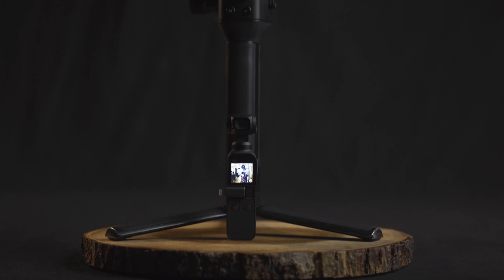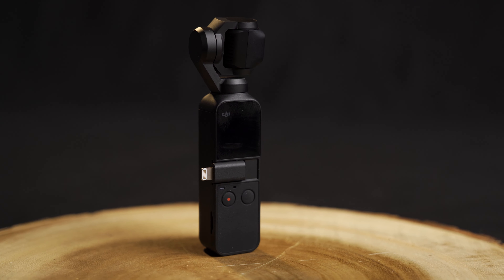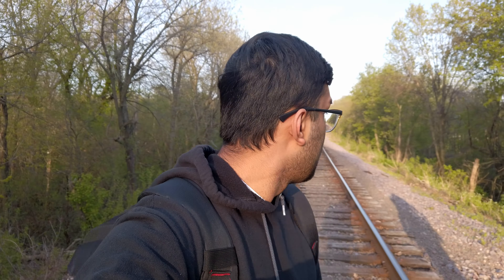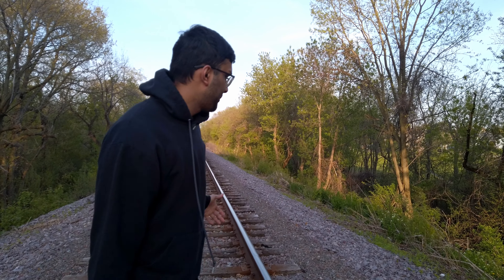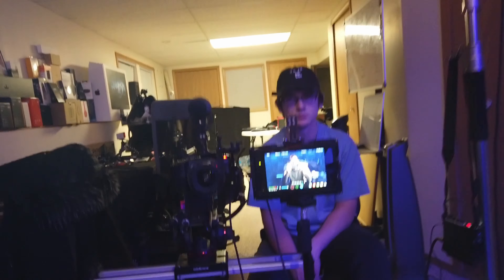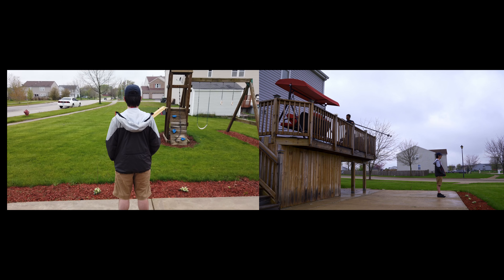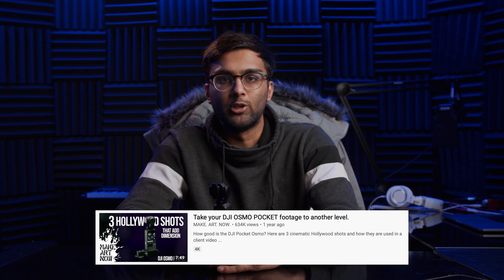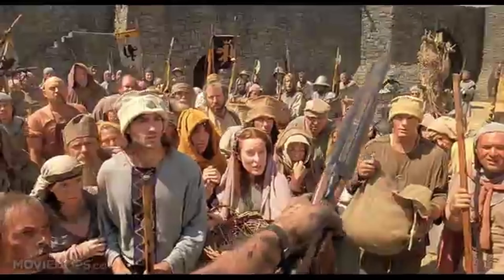Best ALL in ONE Camera? | DJI Osmo Pocket - First Impressions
We decided to do our very first first impressions video about this unique all in one camera system, DJI Osmo Pocket. It's a camera/gimbal all in one tiny setup. I thought it would be interesting for our bts camera. Let me know what you guys think about this video. Should we do more of these? Leave a comment on what you guys think?

DJI Osmo Pocket
Boom pole
Ballhead Arm Super Clamp Mount (2)
Phone clamp
iPhone cable